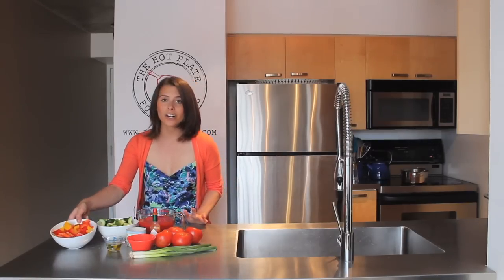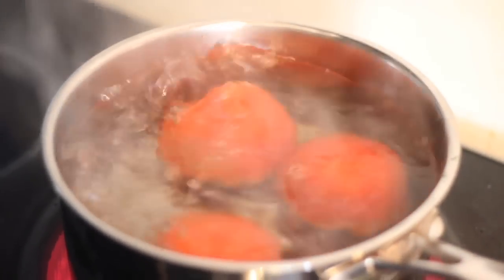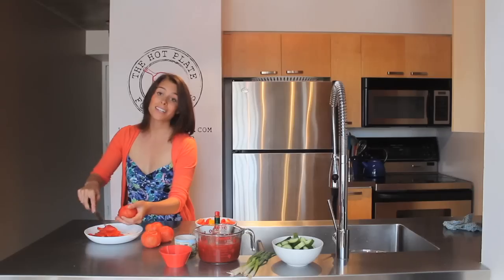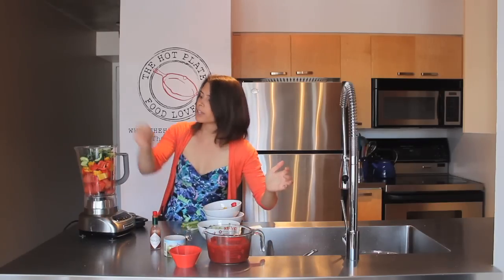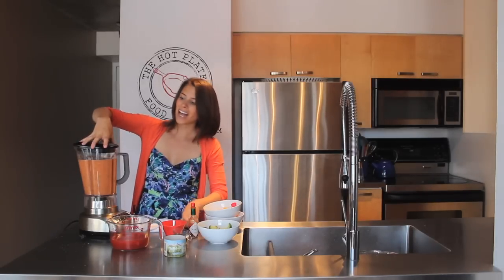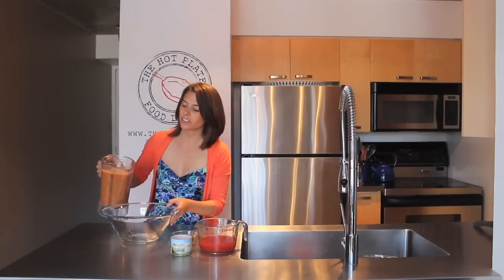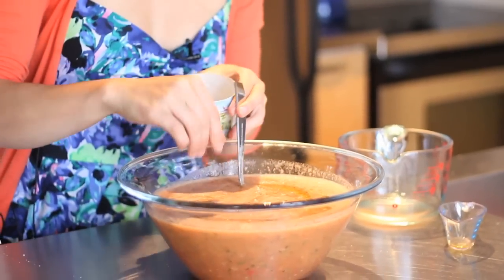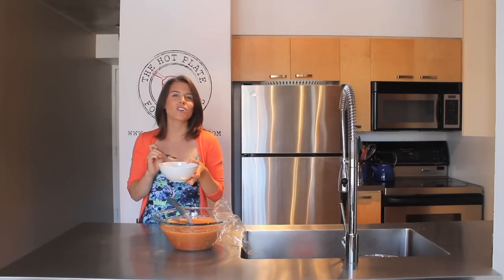Gazpacho Recipe - The Hot Plate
Gazpacho is a cold soup served in the summer as a refreshing and healthy meal. Making soup has never been so easy. Just pop the ingredients into a blender and in a few minutes you have this garden fresh soup!